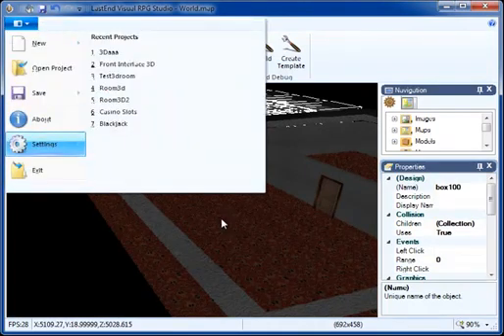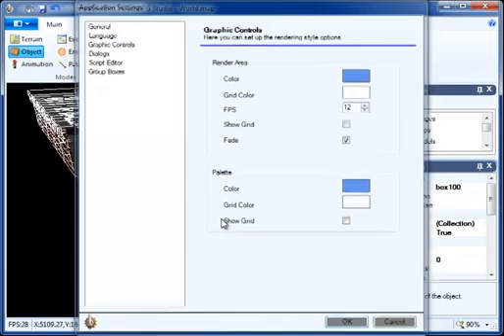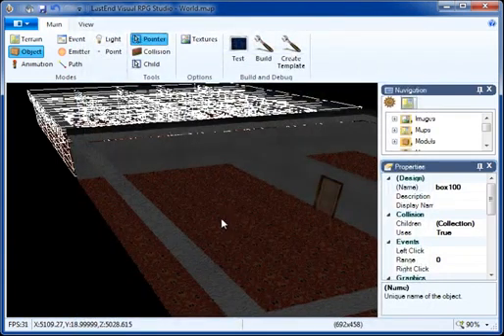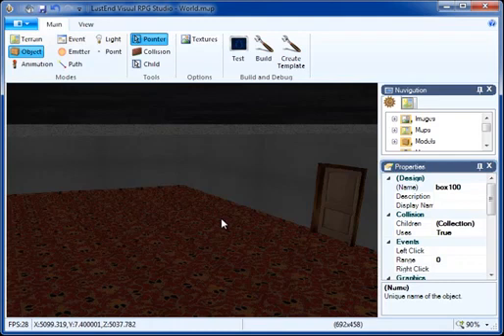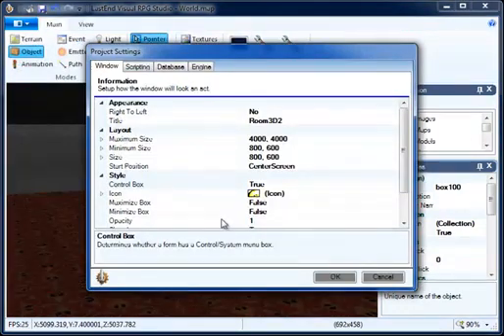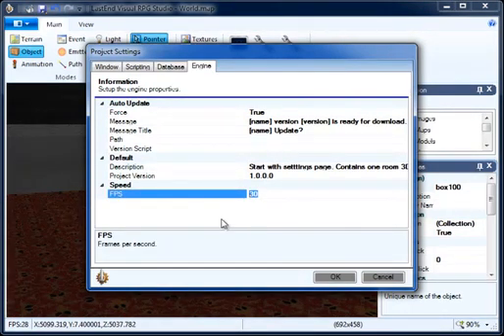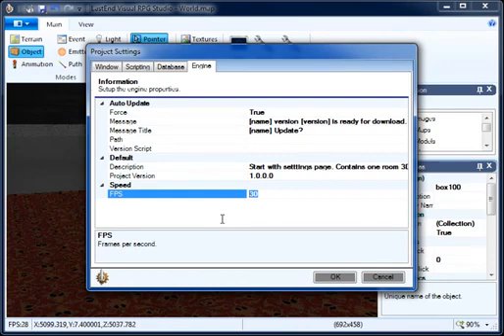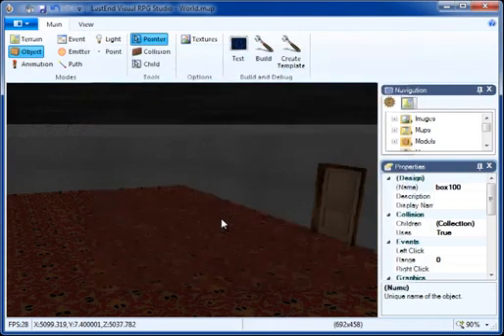Adjust FPS Visual RPG Studio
This tutorial shows how to adjust the FPS in the editor and the engine. This works the same for 2D an 3D games.